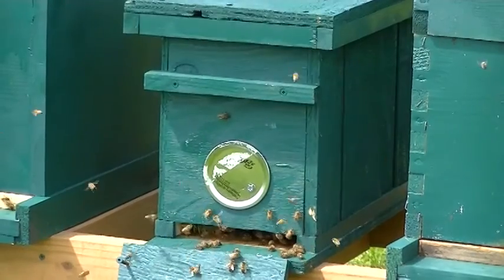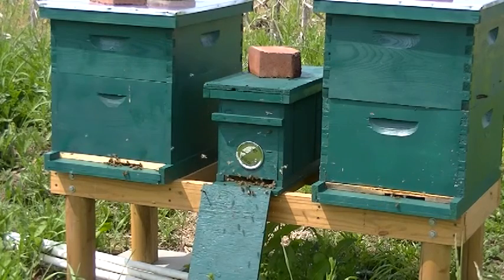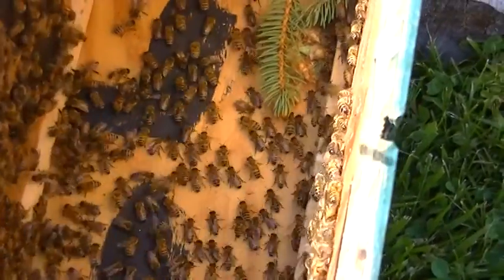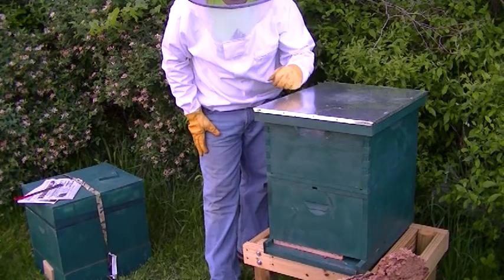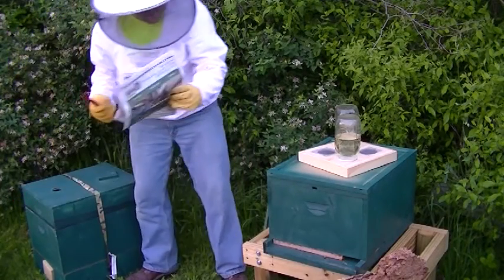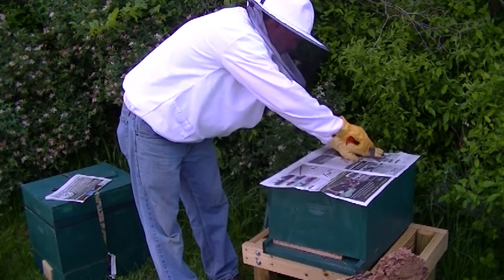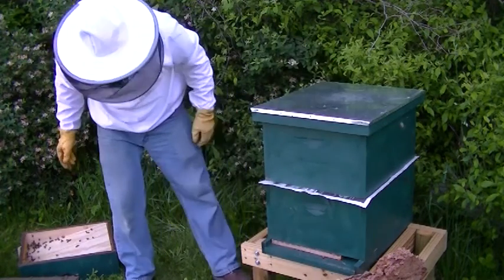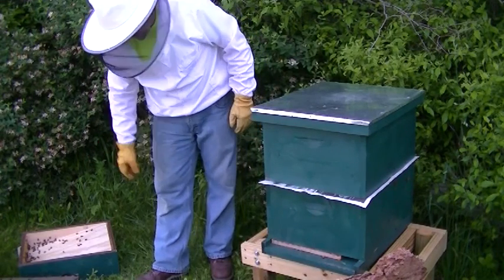S2E6 Combining a Swarm with Another Hive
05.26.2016 In this video, I put a swarm I caught into a deep hive body and attempt to combine it with a weaker hive using the newspaper method.